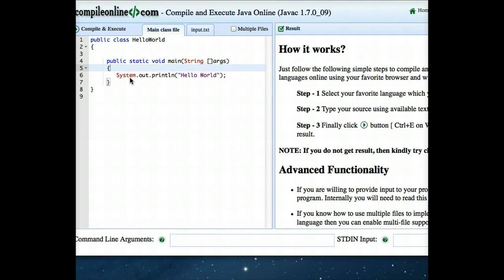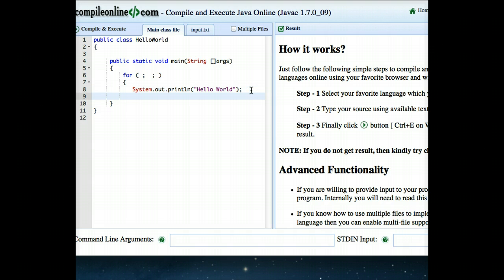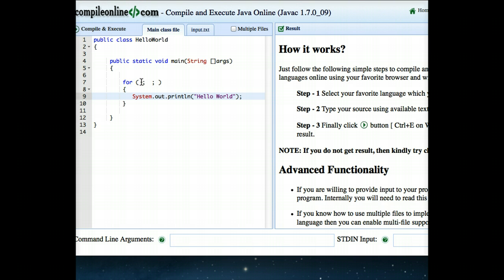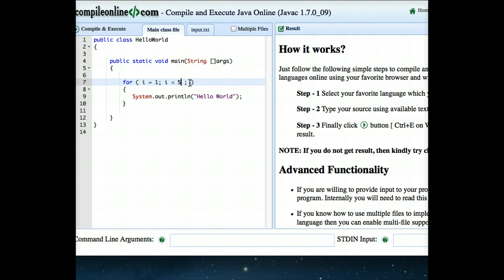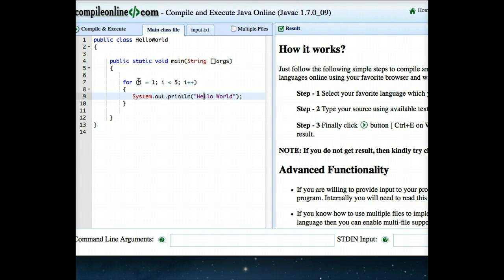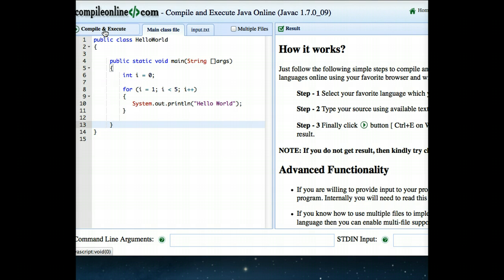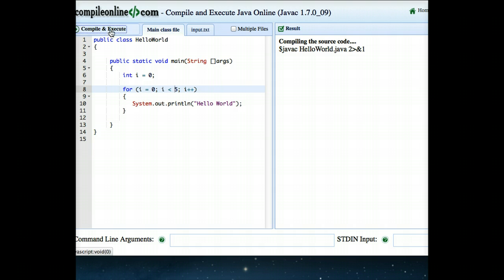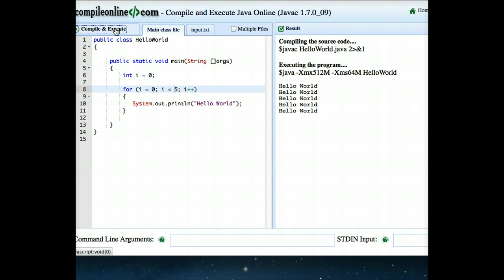Java For Loop Demo 1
Wyo Java